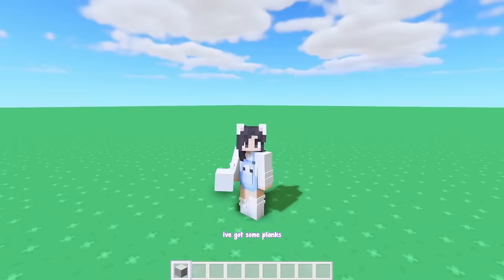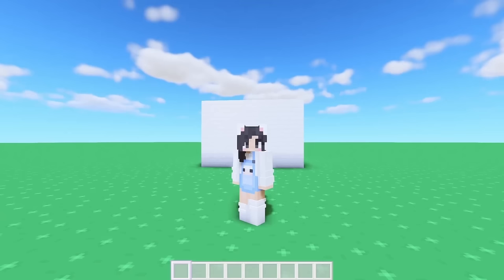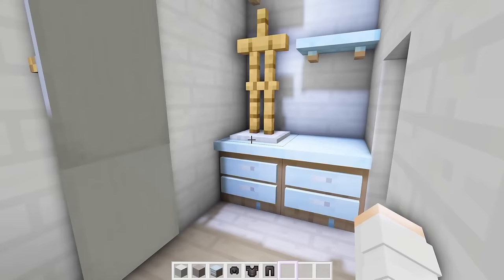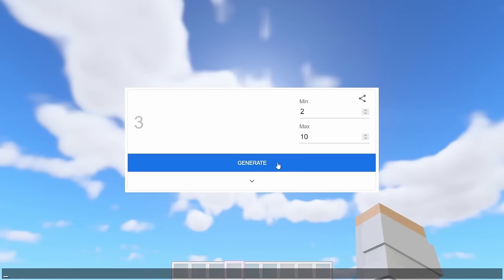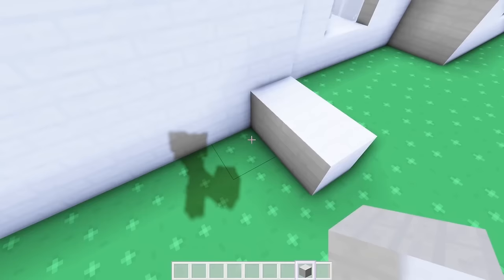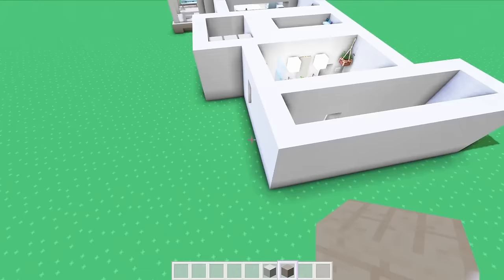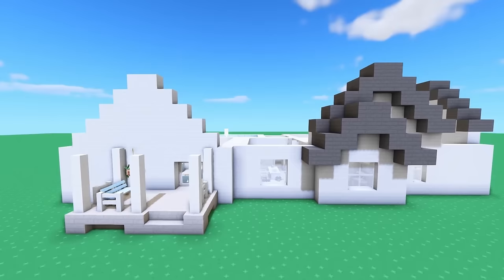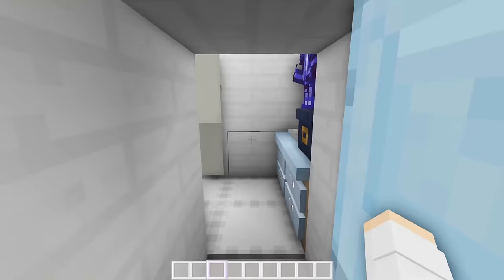💜Minecraft BUT Every Room is a RANDOM SIZE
Building a minecraft house but every room is a random size!

For this Minecraft challenge video I built a minecraft house using a random number generator! Random numbers make random sized rooms. Which room is your favorite?!

*⋆ * | Katherine's Socials | *⋆ *
💜 ROBLOX channel:  @KatherineElizablox